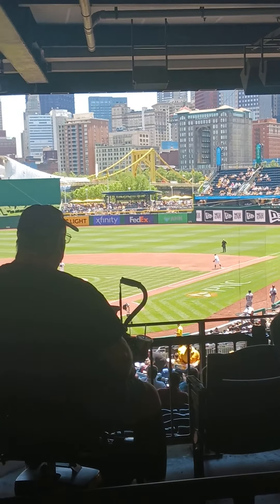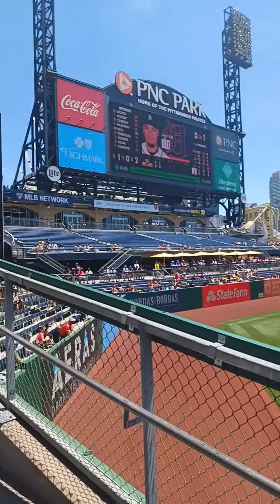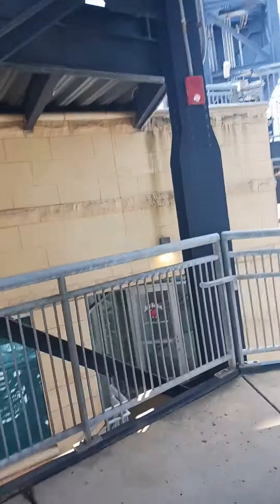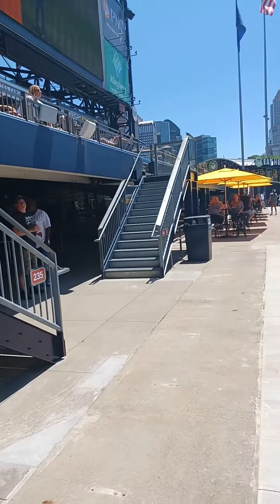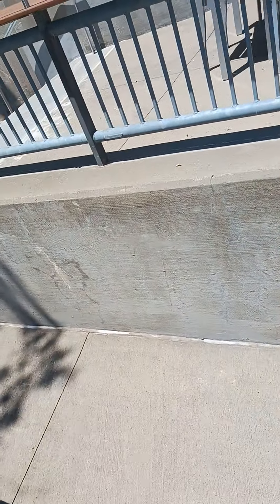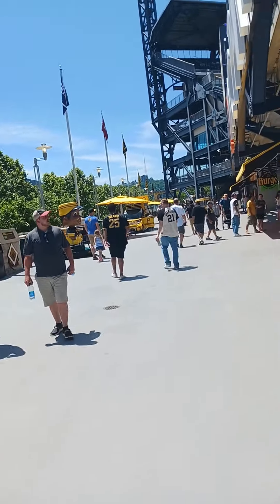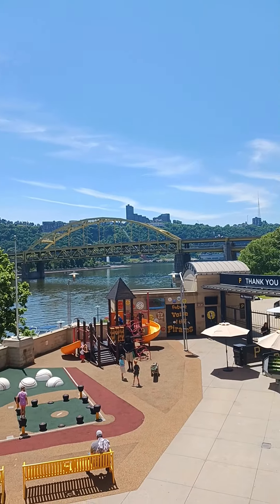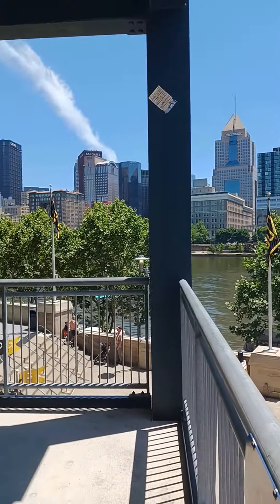A walk through PNC Park - 6/8/22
Walking through and seeing interesting things and the beauty of PNC Park.